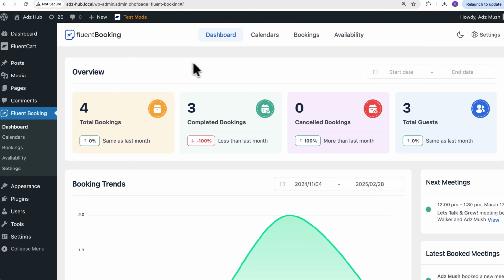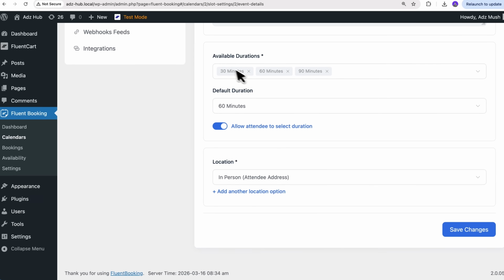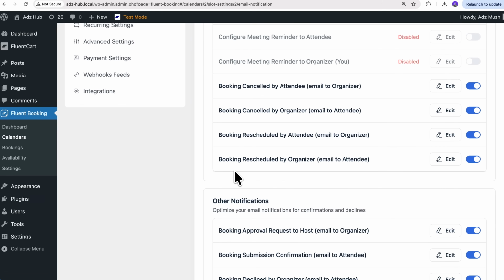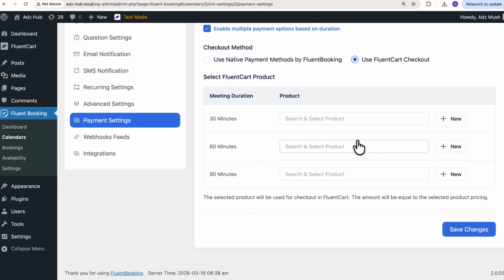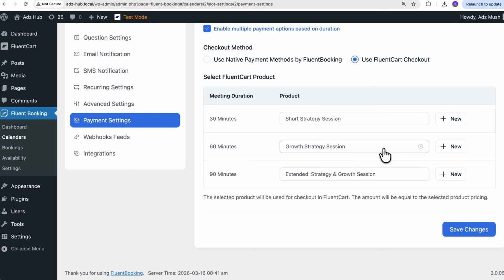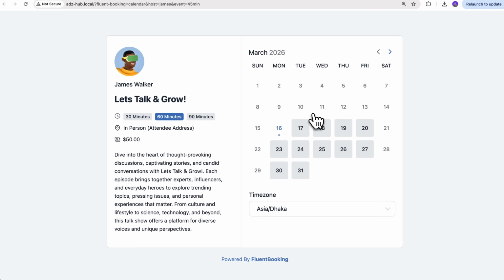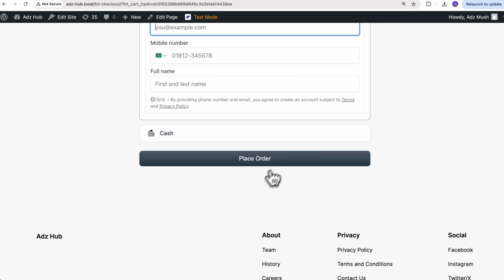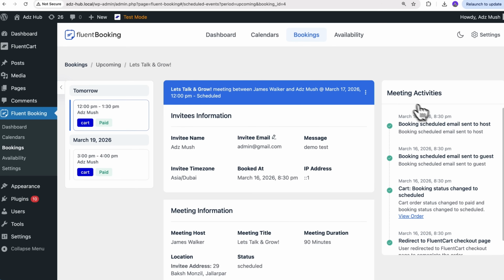Get Paid for Every Booking: Free WordPress Appointment System for Professionals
Are you ready to get paid for every booking you receive in your free WordPress appointment system?

In this tutorial, we’ll show you how to build a professional paid appointment system on WordPress using 100% free tools: FluentBooking and FluentCart, and get paid for every appointment!

Here’s what we cover:

👉 Setup: Configure your booking calendar with multiple durations (30, 60, 90 mins).
👉 Integration: Link FluentBooking with FluentCart for a smooth checkout experience.
👉 Dynamic Pricing: Automatically set different prices for different session lengths.
👉 Client Experience: Watch how your customers select time and pay seamlessly.
👉 Backend Management: Track orders, meeting details, and invitees in one dashboard.

Whether you're a life coach, business consultant, tutor, or service provider, this system will save you hours of admin time and ensure you get paid for every minute of your expertise.

So, stop giving away your knowledge for free! Set up FluentBooking + FluentCart today and start monetizing your appointments.